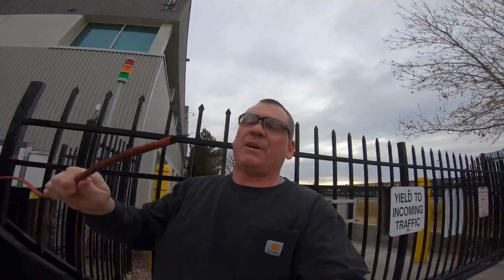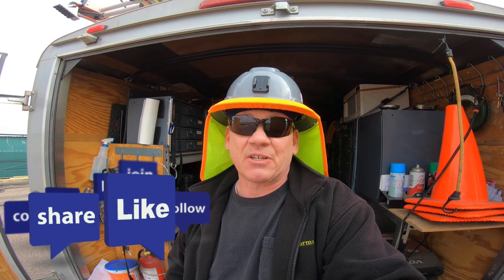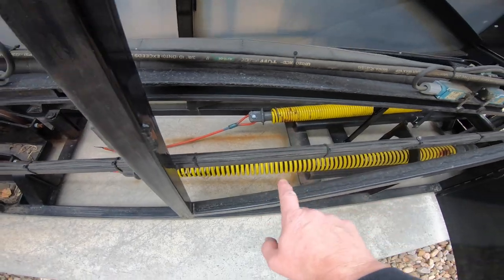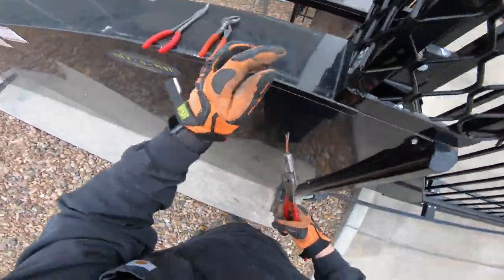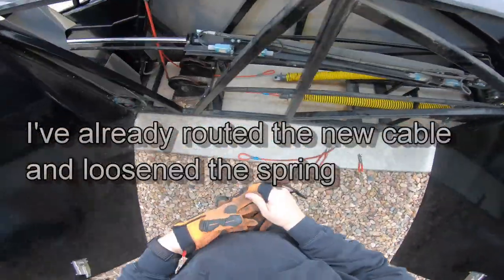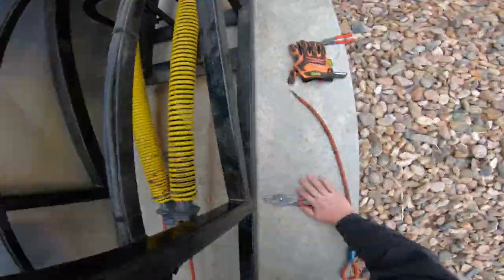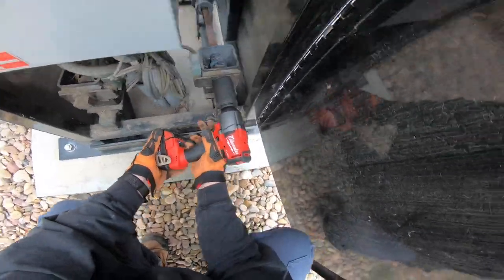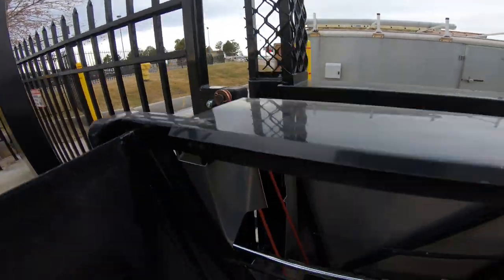Tilt-A-Way (tilt-gate) Cable Replacement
We recently replaced the cables on a Ideal Manufacturing Tilt-A-Way HYJD-25 gate operator.

Accent Alarms is a very small business and we appreciate you taking the time to watch our video, we hope you’ll support our small business and others by: